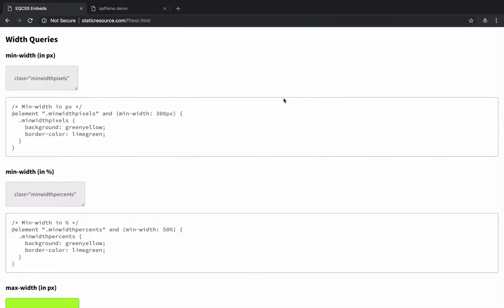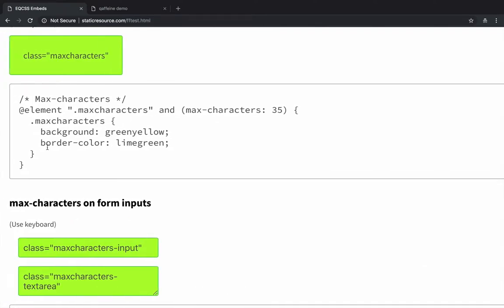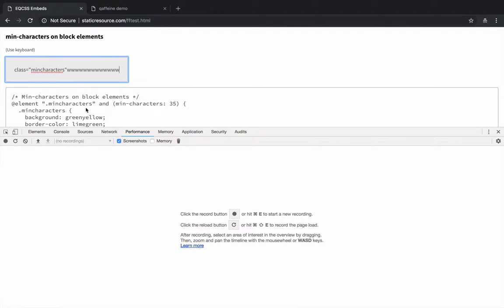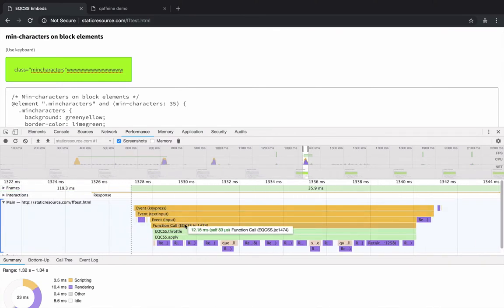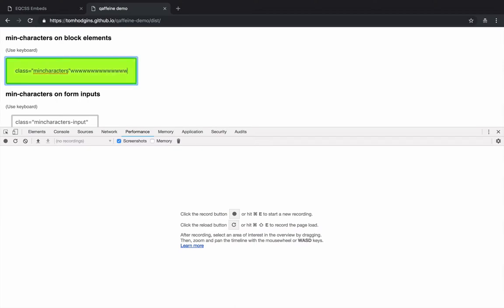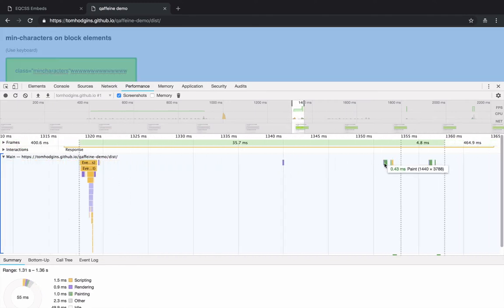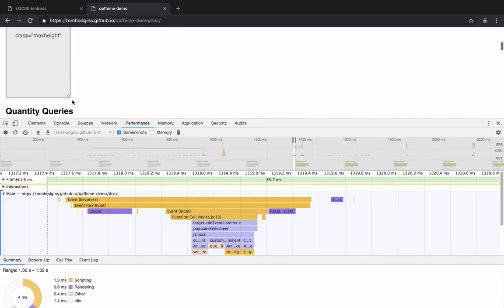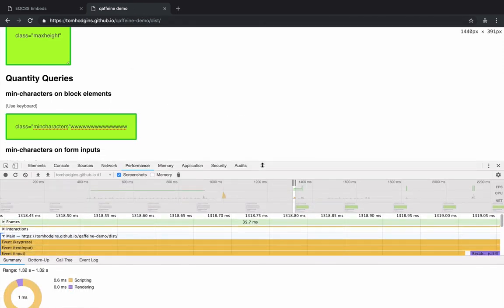Element Queries Performance Test 2018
In this video I compare EQCSS against jsincss running a couple of element query plugins written in 2018.